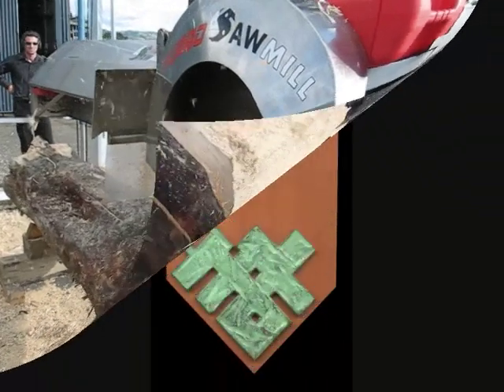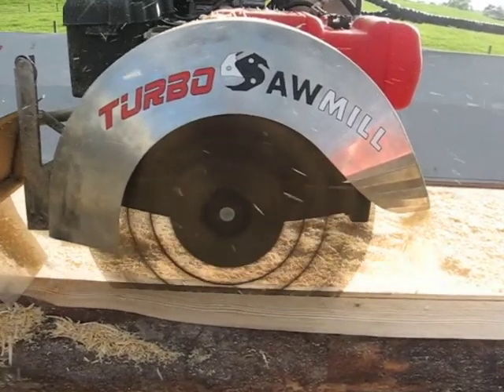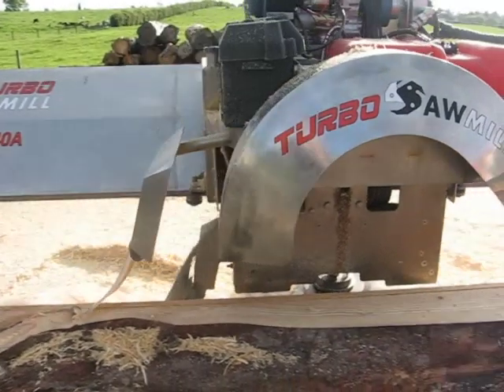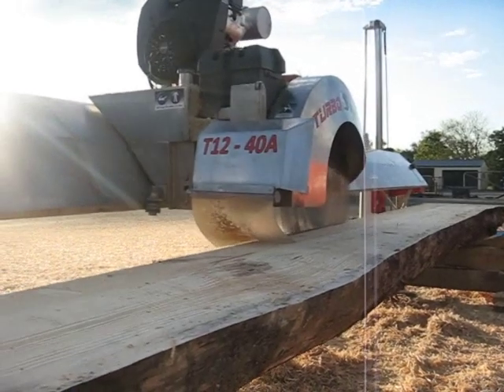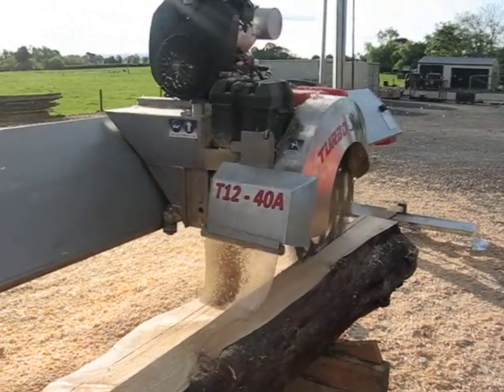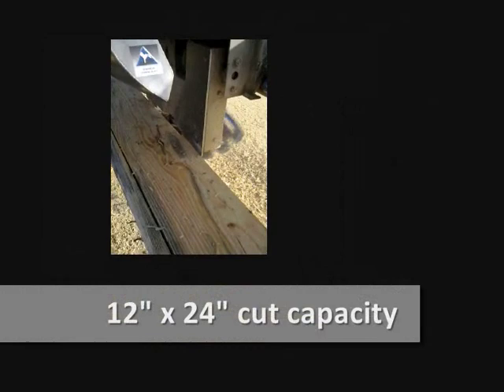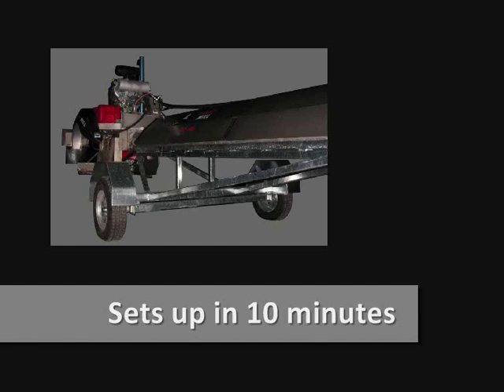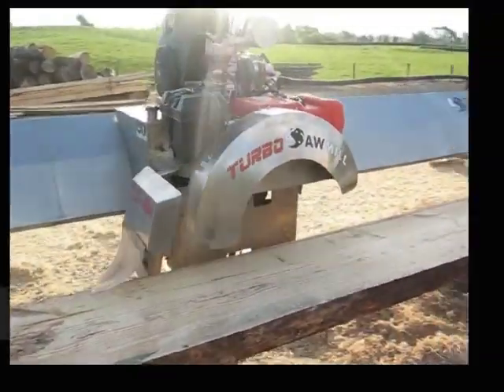TURBOSAW PROMO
The Turbosawmill promo video

If you like our sawmill and would like more info, please choose the model and fill out this form:

Se você gosta da nossa serraria e deseja mais informações, escolha o modelo e preencha este formulário:

Se ti piace la nostra segheria e desideri maggiori informazioni, scegli il modello e compila questo modulo:

Si le gusta nuestro aserradero y desea obtener más información, elija el modelo y complete este formulario:

Jake Peterson
Director